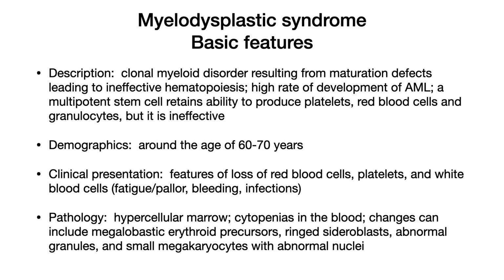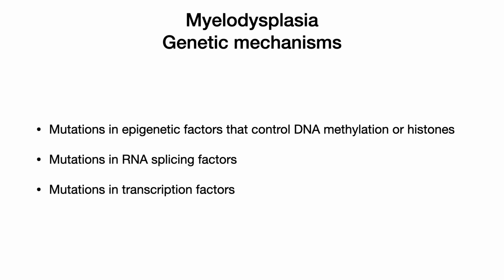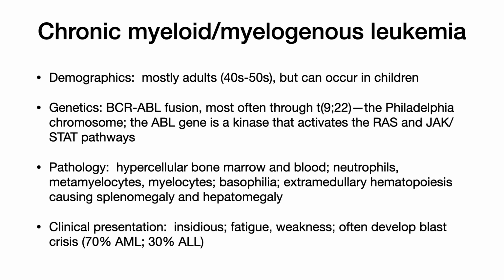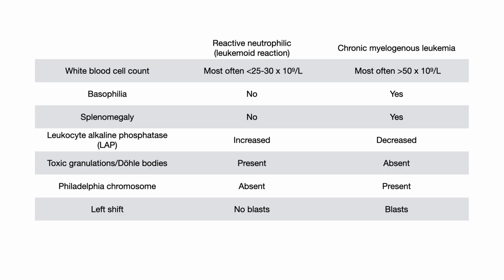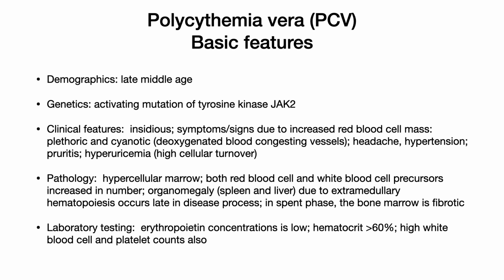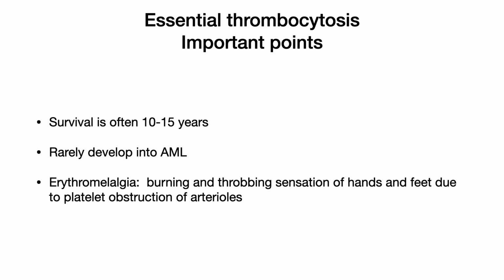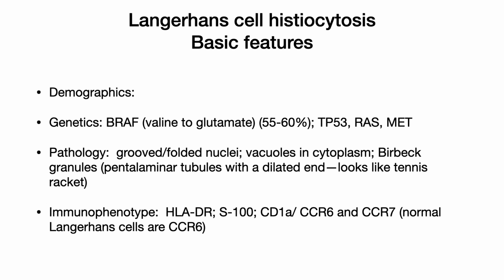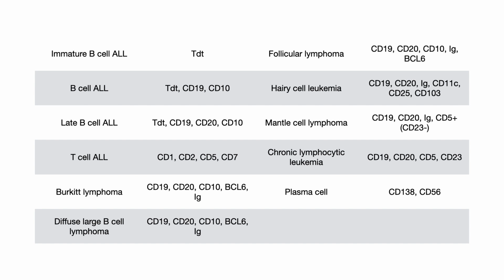WhiteBloodCellDisordersPt6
Discussion of myelodysplastic and myeloproliferative disorders